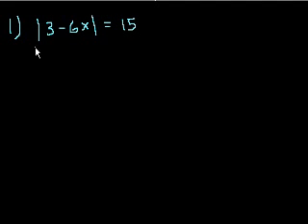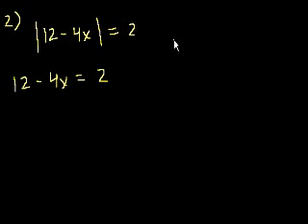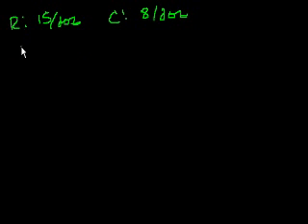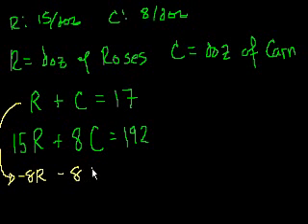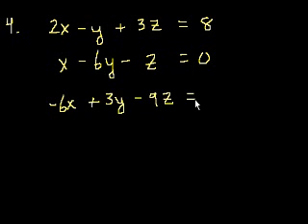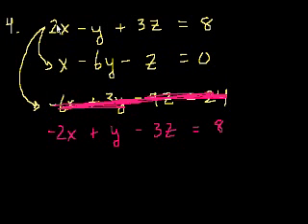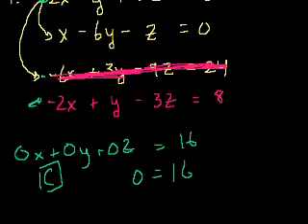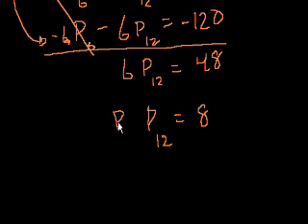California Standards Test Algebra II